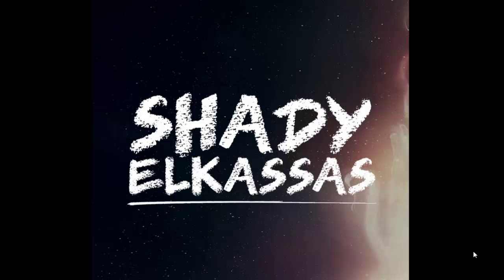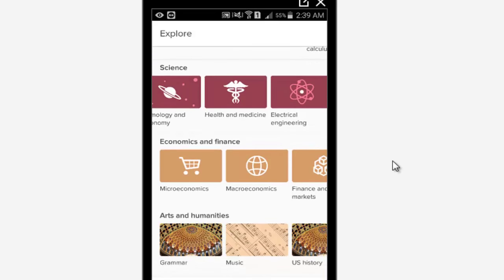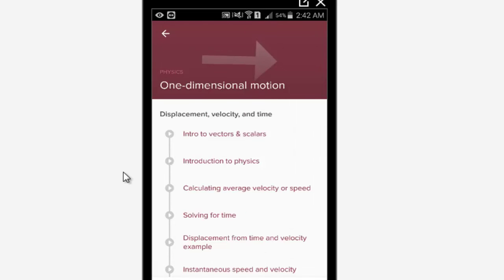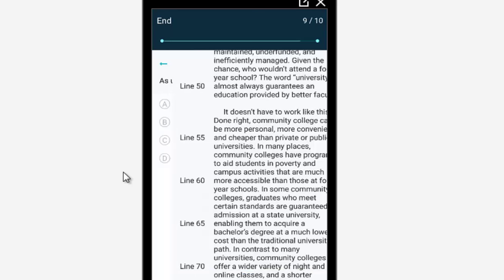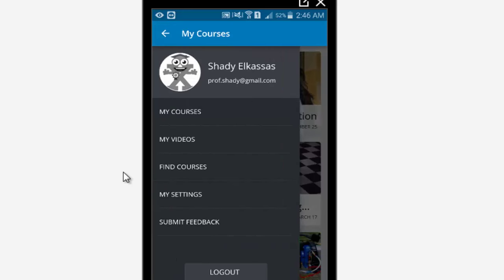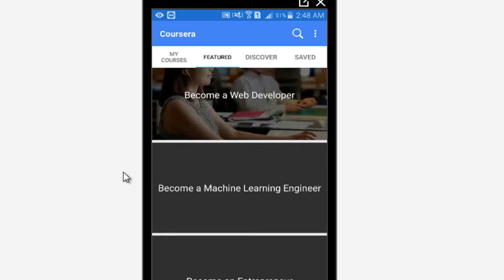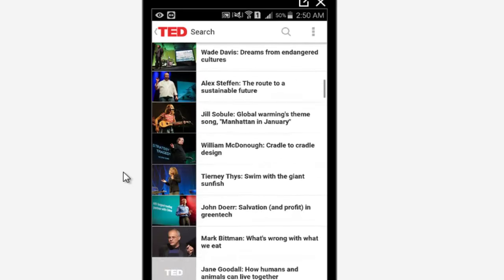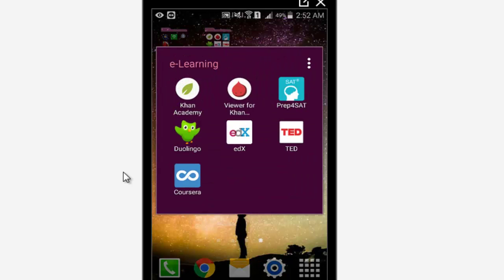Mobile Learning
This video highlights the best mobile apps that you can use to expand your academic knowledge and skills.